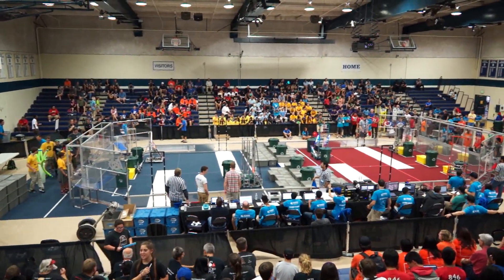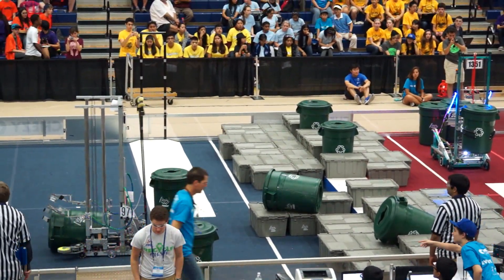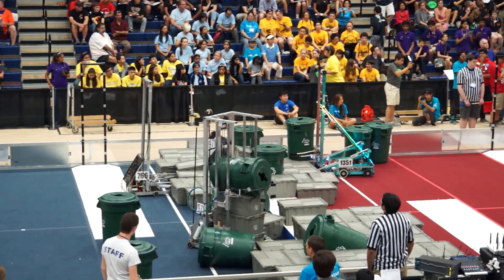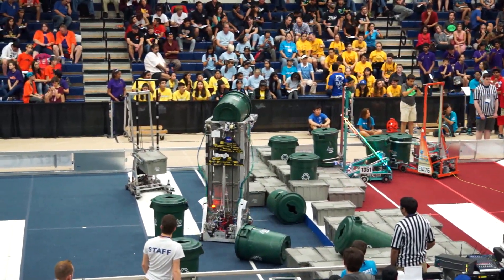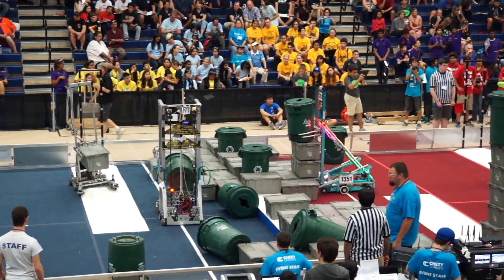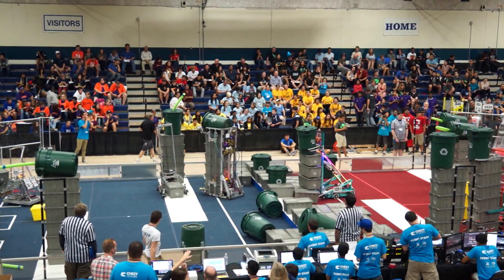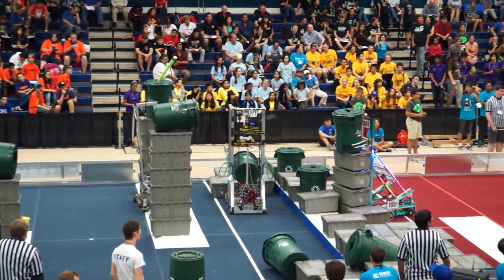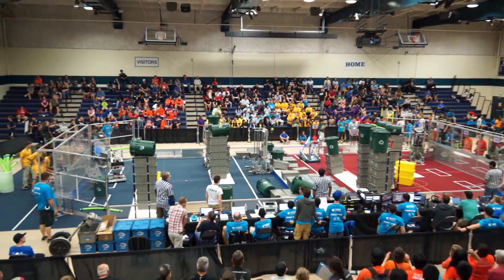2015 Chezy Champs match #27 - FRC Team #971 Spartan Robotics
Team #971 competing at Chezy Champ 2015 event, match #27.

Chezy Champs is an off season competition hosted by Bellarmine College Preparatory, playing a modified version of the FIRST FRC 2015 game "Recycle Rush".